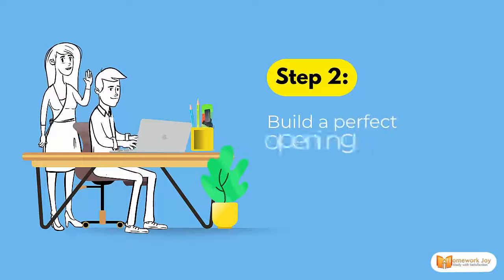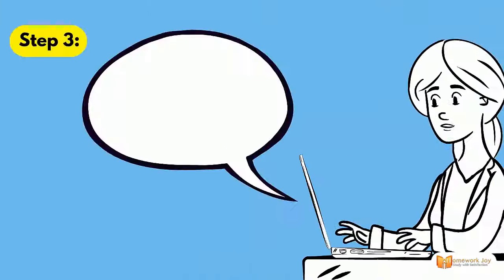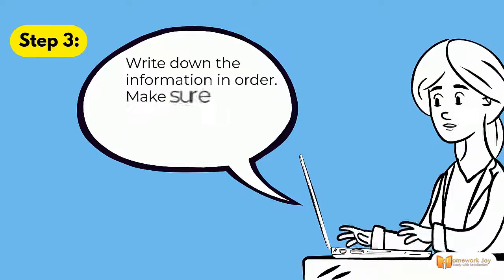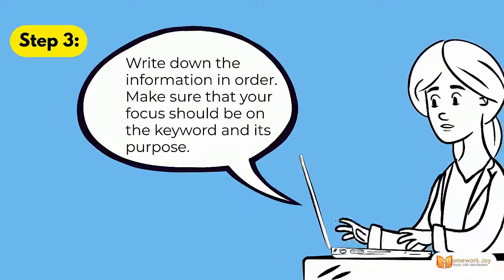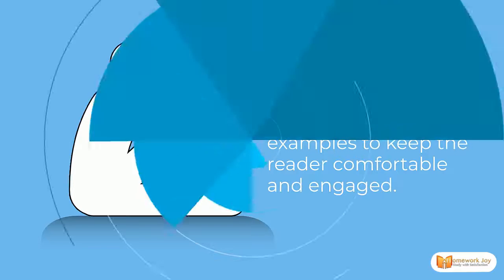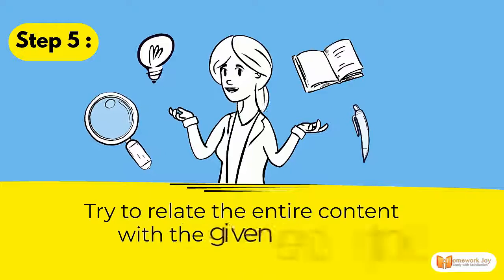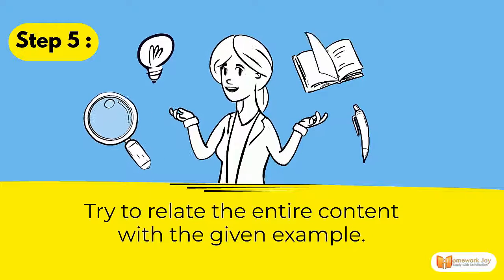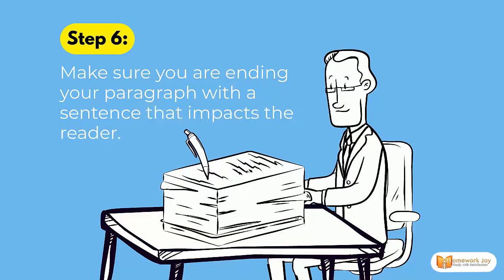Let’s Learn How To Write A Paragraph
Let’s Learn How To Write A Paragraph.| Homework Joy
Hello students! Welcome to Homework Joy.
A paragraph is defined to be a group of sentences that completes a topic/unit.Do you want to learn how to frame a perfect paragraph? Let's get started
Let’s learn to write paragraphs in 6 easy steps.
Step 1: Decide a topic by culminating all your creative ideas.
Step 2: Build a perfect opening sentence that defines your topic and your purpose as well.
Step 3: Write down the information in order. Make sure that your focus should be on the keyword and its purpose.
Step 4: Explain with examples to keep the reader comfortable and engaged.
Step 5: Try to relate the entire content with the given example.
Step 6: Make sure you are ending your paragraph with a sentence that impacts the reader.

Caution: while writing paragraphs, you should keep in mind that you are not writing anything out of the text. Paragraphs are meant to be crispy information regarding a particular topic.